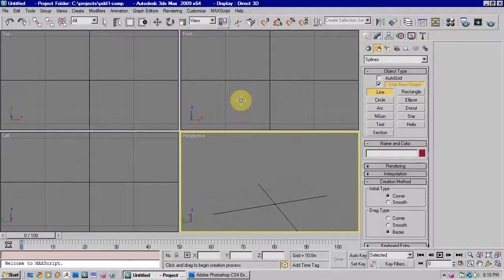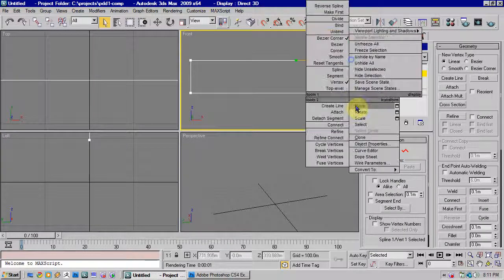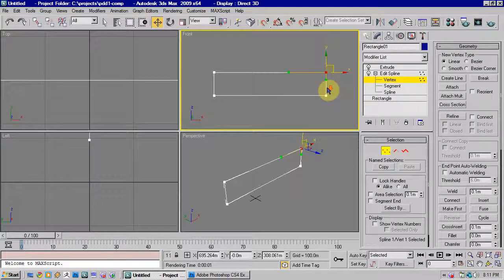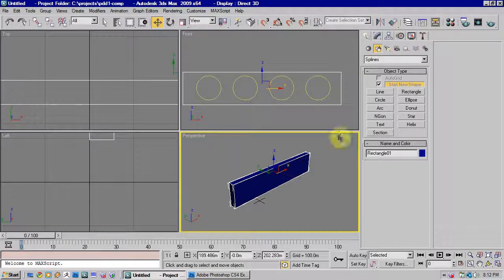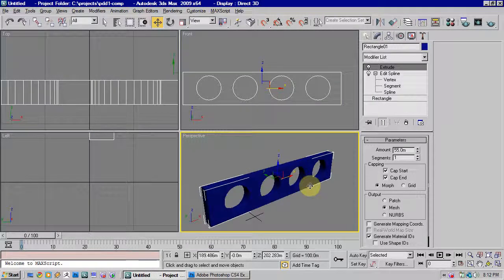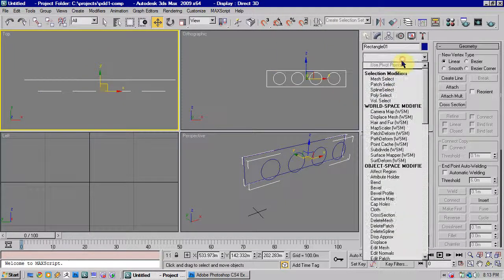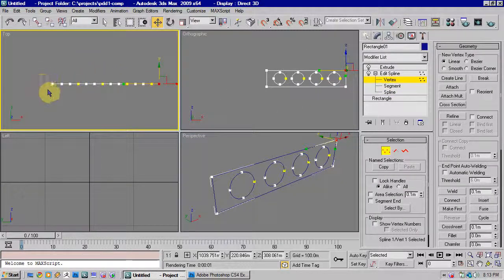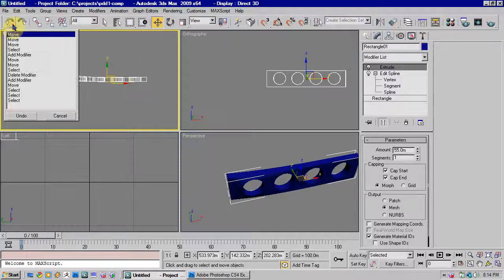3DSMax Spline Modelling - Using Extrude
How to use extrude in 3DSMax when working with splines